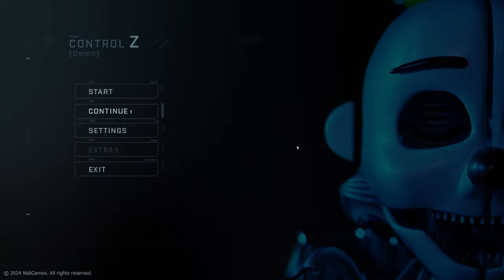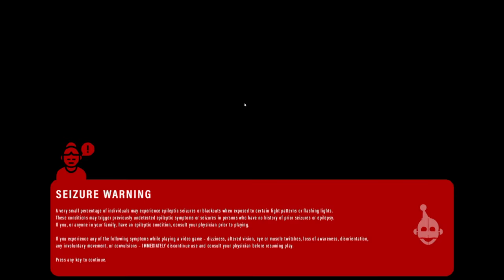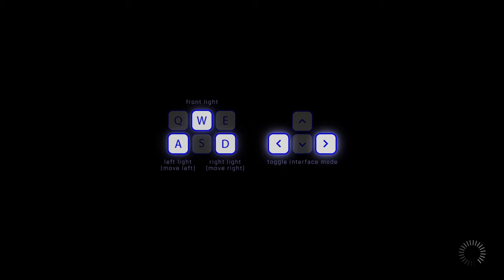SISTER LOCATION IS THE SUBWAY?!?! | FNAF control Z demo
There are thousands of miles of tunnels beneath the continental United States... Abandoned subways systems, unused service routes, and deserted mine shafts... Many have no known purpose at all...